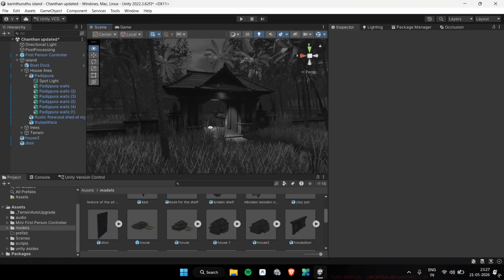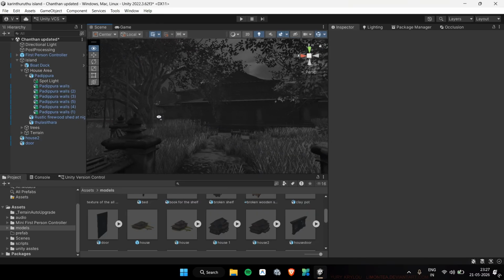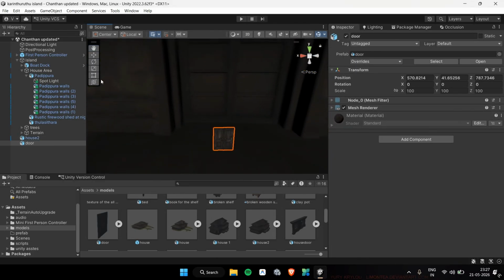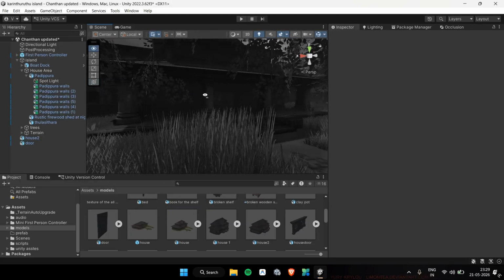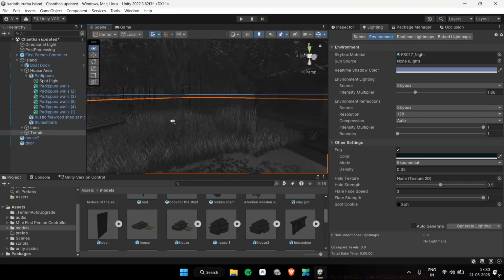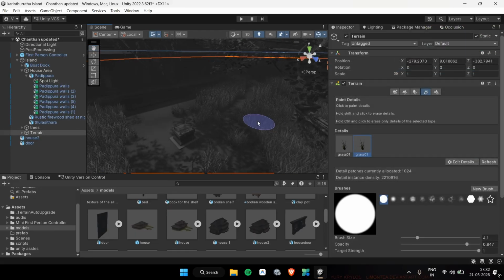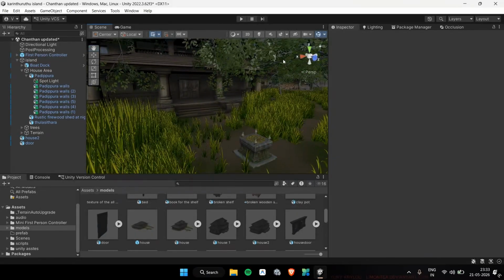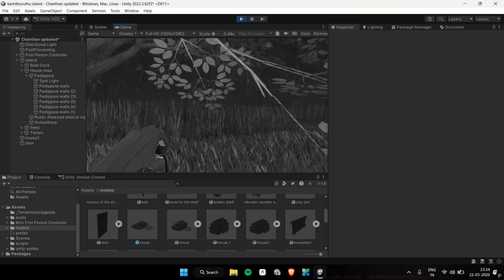Can I Build a Kerala Horror Game in Unity as My First Game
🎮 Can I Build a Kerala Horror Game in Unity as My First Game? | Devlog #1

Welcome to Devlog #1 of my first horror game project made in Unity.

This game is inspired by the dark atmosphere and mystery of Bramayugam and is set in a horror environment based on Kerala.

In this devlog, I worked on:

🏠 Placing and scaling the main Kerala-style house
🚪 Adding the entrance and environment details
🌴 Adding more trees and improving the entrance area
🌫️ Working on fog and atmosphere
🌱 Adding grass and making the environment feel alive
🎮 Showing the first gameplay footage

My goal is to create a horror experience with strong atmosphere, mystery, and Kerala-inspired visuals.

This is still early development, but this is only the beginning.

🔥 Next Devlog:
I’ll be working on the audio and atmosphere — including birds, forest ambience, environmental sounds, and more to make the horror feel immersive.

If you enjoy indie game development, Unity devlogs, and horror games, make sure to support the journey!

indiedev.v

Inspired by: Bramayugam
Engine: Unity
Genre: Horror / Atmospheric / Kerala Horror